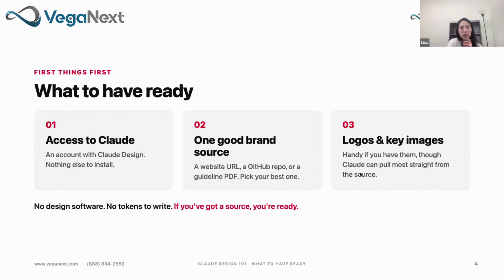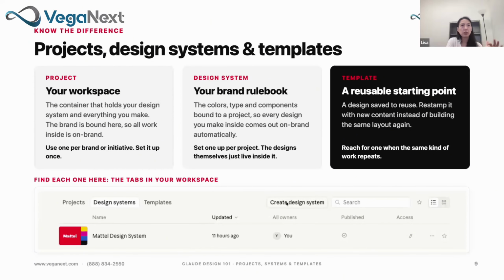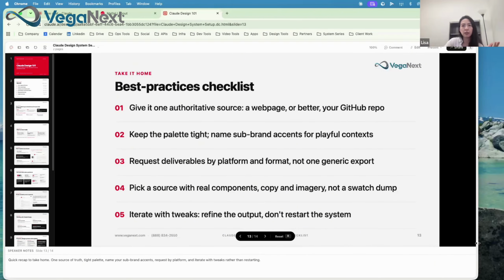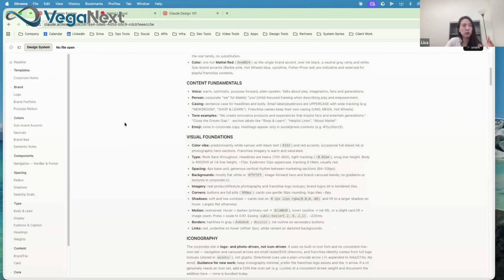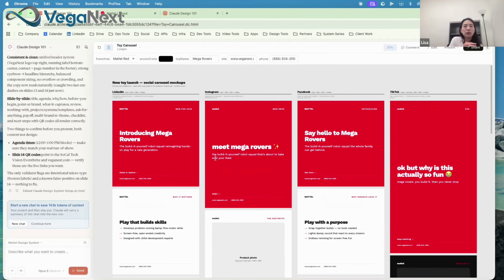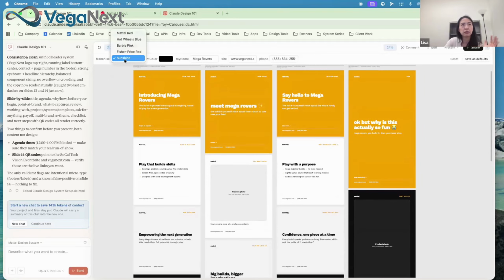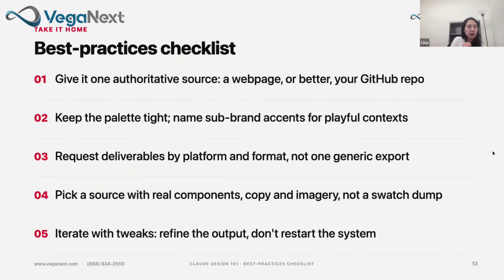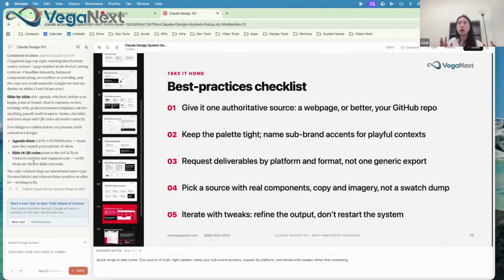Claude Webinar August 4th 2026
Get started with Claude in this practical Claude 101 webinar session. We cover the essentials of using Claude effectively, writing better prompts, exploring real-world use cases, and applying generative AI responsibly in your work.

Whether you’re new to Claude or looking to sharpen your AI workflow, this session provides a clear foundation to help you get more value from every conversation.